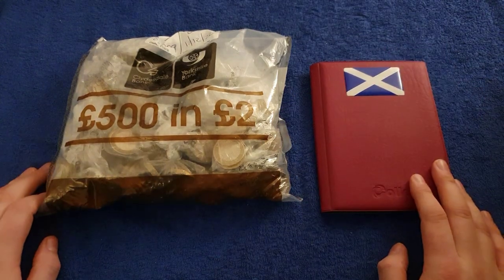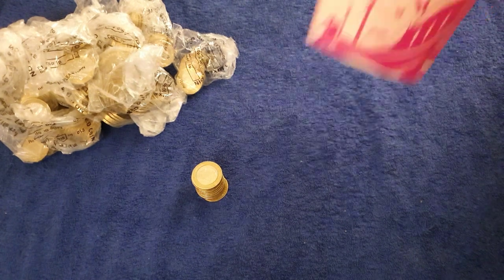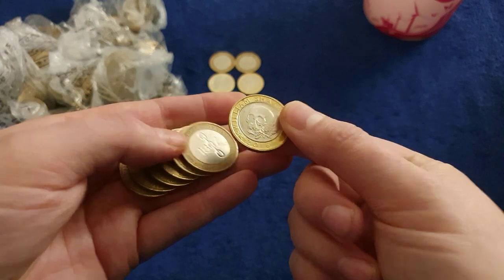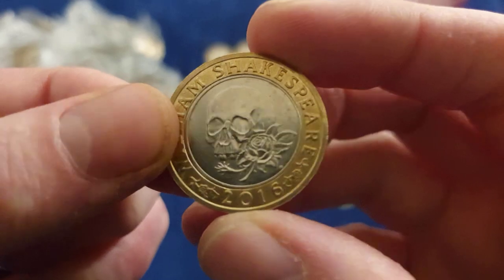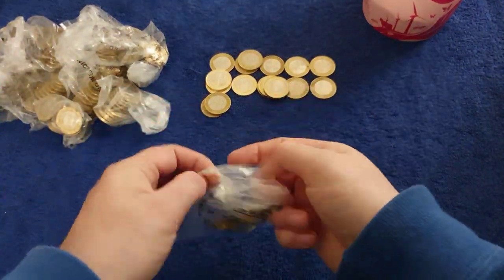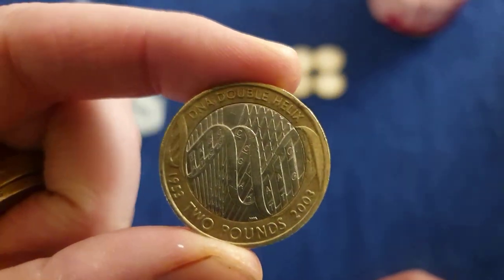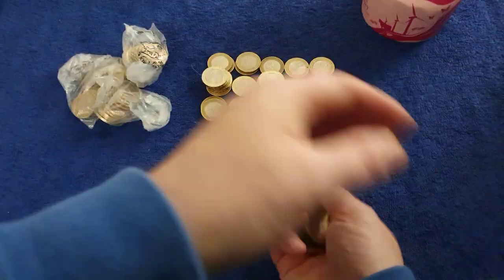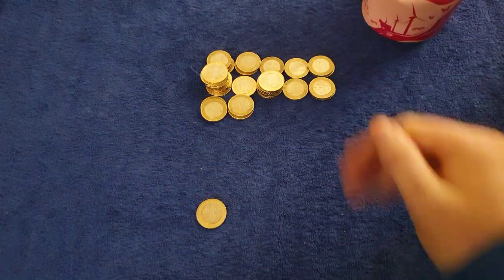The scissors set it free - £2 Coin hunt (£500)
Another £2 coin hunt from a £500 bag fresh from the bank.

Looking for commemorative £2's. Commonwealth Games would be nice, but to complete my album I just need CW Scotland and a Navy centenary error..

Caledonian Coins
Perth
PH2 1JH